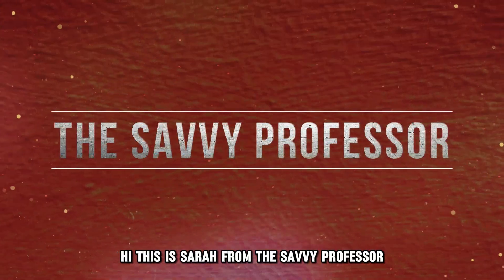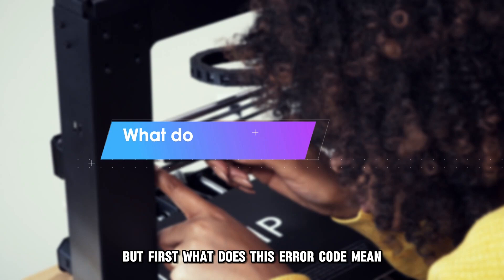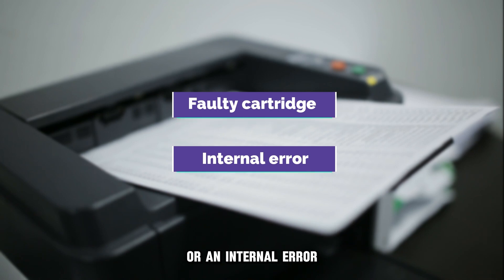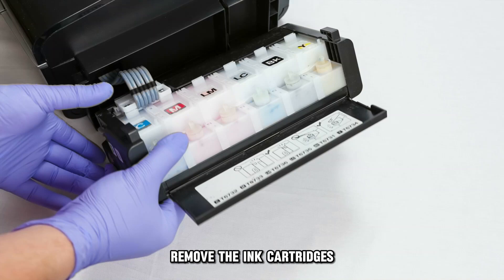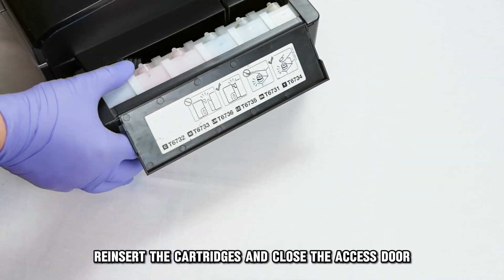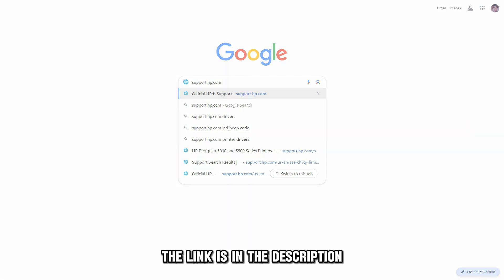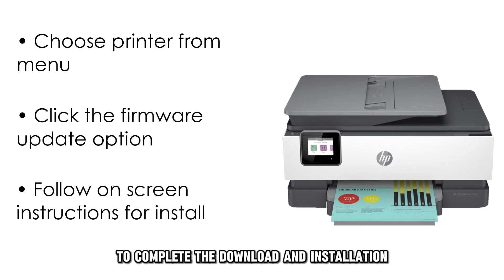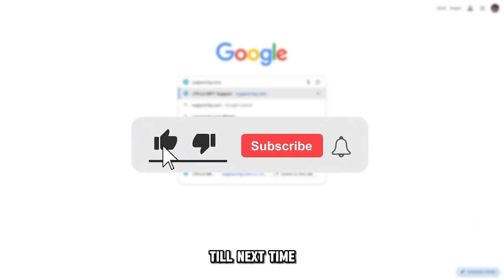How To Fix The HP Printer Error Code 0X0005FBB6 - Meaning, Causes, & Solutions (Proven Fix!)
How To Fix The HP Printer Error Code 0X0005FBB6 - Meaning, Causes, & Solutions (Proven Fix!). In this video tutorial I will show how to fix the HP Printer Error Code 0X0005FBB6.

The 0x0005fbb6 error code isn’t well documented. However, it may indicate a internal error.
The following are some of the common causes of this error code:
⦁ Faulty cartridge
⦁ Internal error.

Remove the cartridge and reset your printer.
1. Turn on your printer and access the ink cartridge door.
2. Remove the ink cartridges.
3. Disconnect your printer’s power cord and unplug it from the outlet.
4. Wait 60 seconds and directly plug it into the outlet.
5. Power on your printer.
6. Reinsert the cartridges and close the access door.
7. Print a calibration or alignment page if prompted to do so.

Update your printer’s firmware.
1. Download the firmware utility file from support.hp.com {the link is in the description}.
2. Once done, launch this program.
3. Select your printer from the drop-down menu.
4. Click the firmware update option.
5. Follow the onscreen instructions to complete the download and installation.

If the problem persists, contact customer support at support.hp.com {the link is in the description} or call a technician.